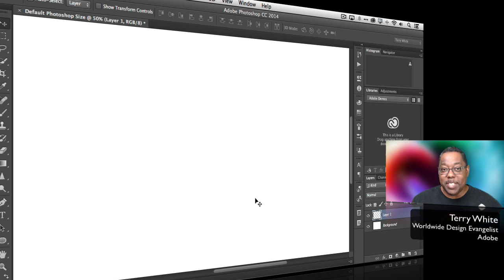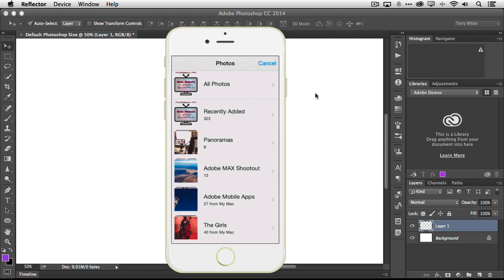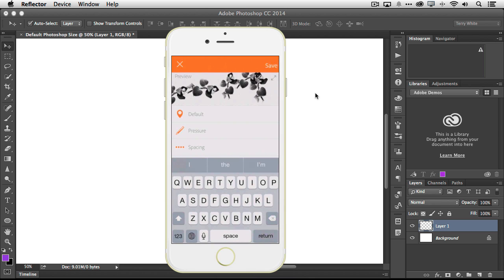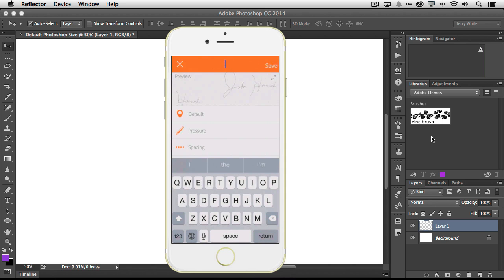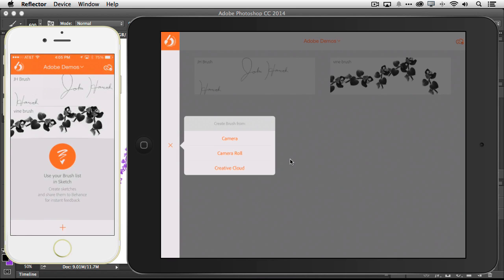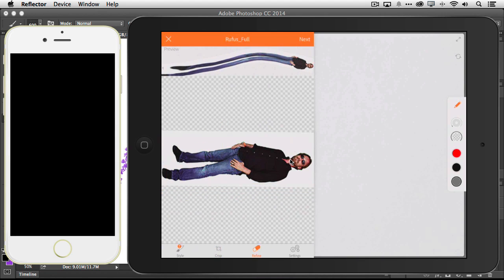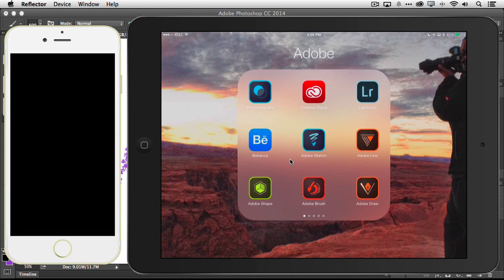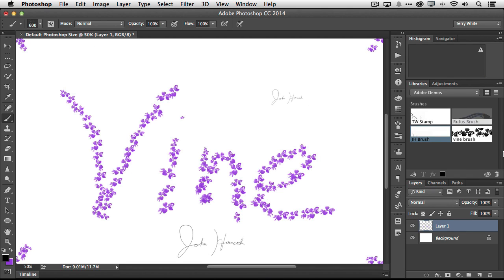How To Create Custom Brushes for Photoshop with Adobe Brush CC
In this episode of Adobe Creative Cloud TV, Terry White shows how to create custom brushes for Adobe Photoshop CC right on his iPhone and iPad using the hot new app: Adobe Brush CC.